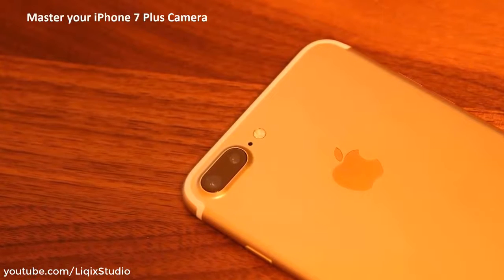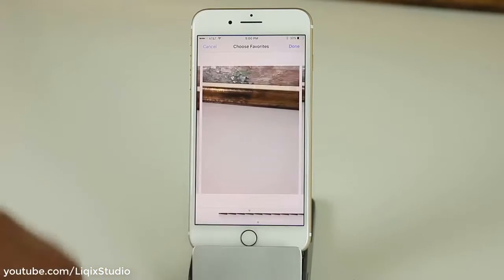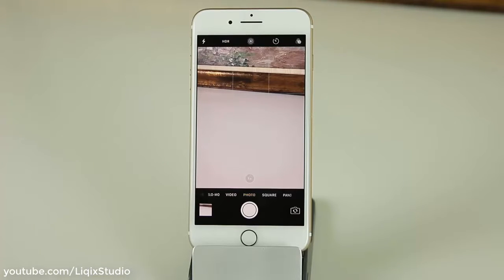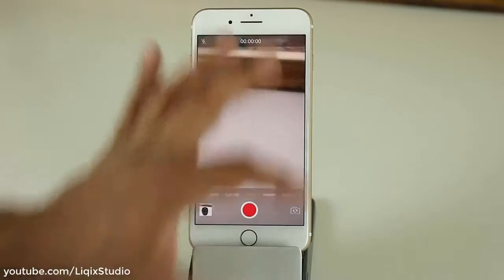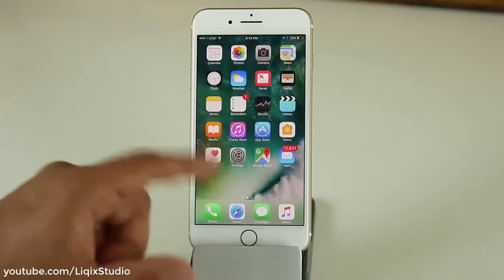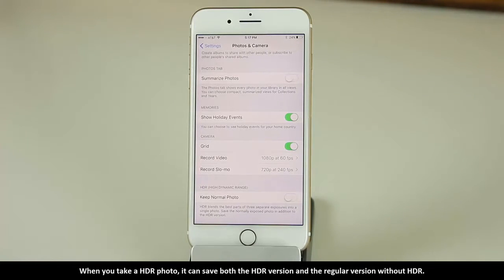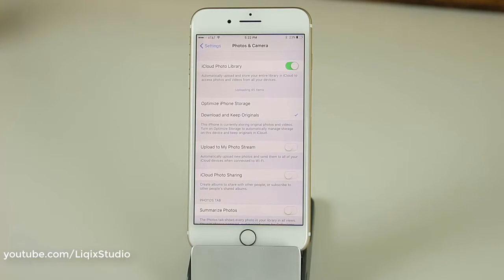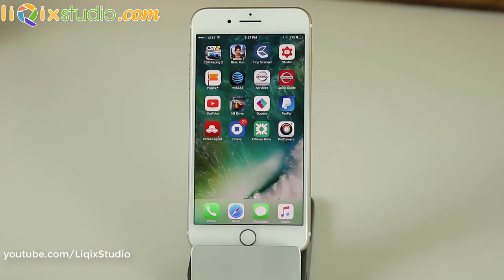Iphone photography tricks